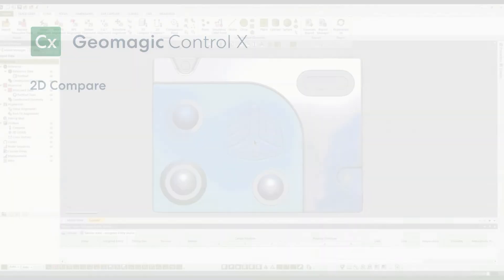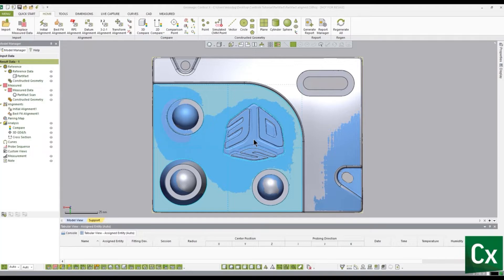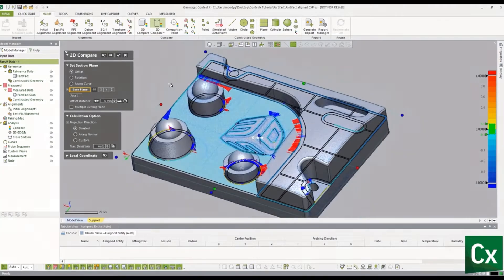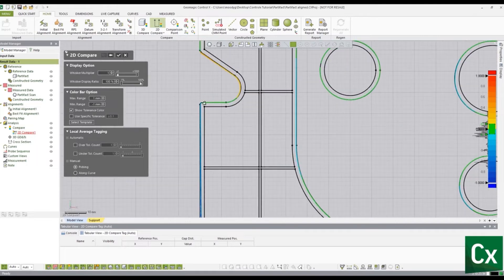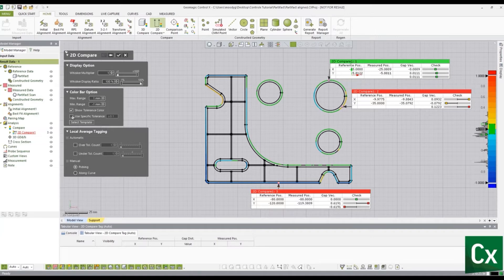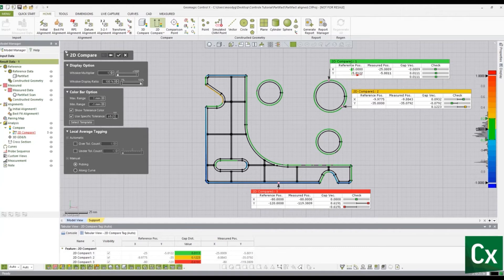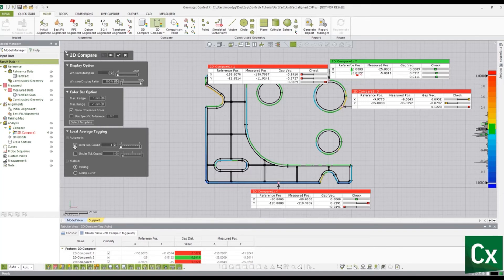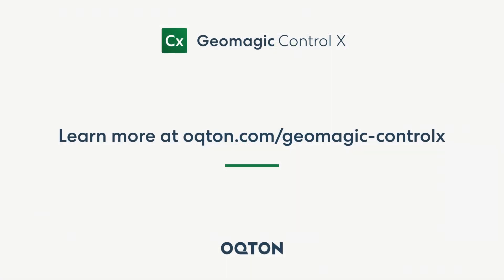2D Compare – Geomagic Control X Tutorial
This Geomagic Control X tutorial provides an overview of the 2D Compare tool and its functionalities.

Speak to sales:
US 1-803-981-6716